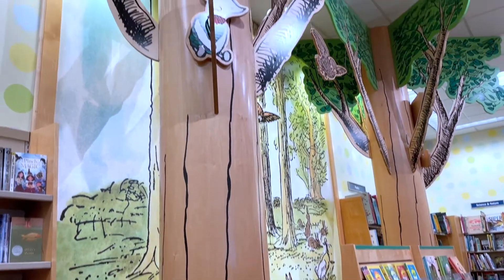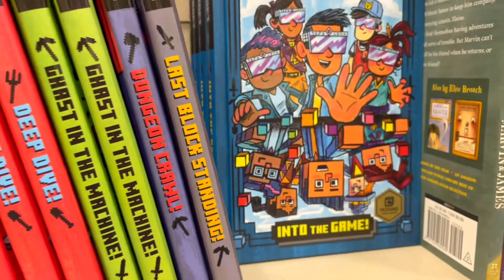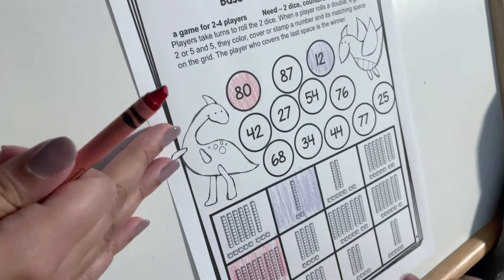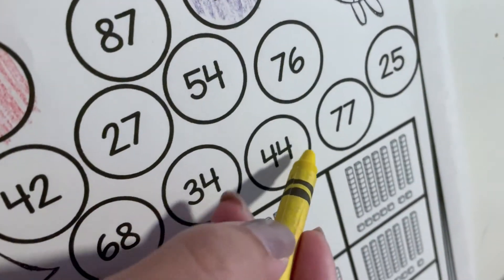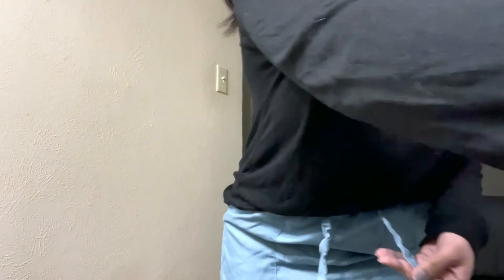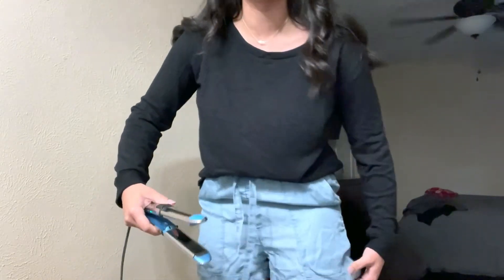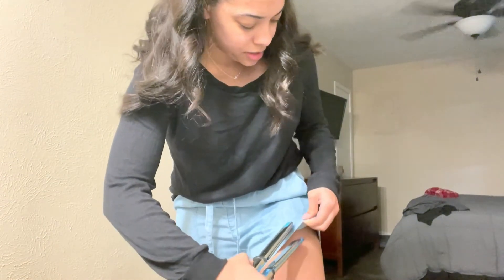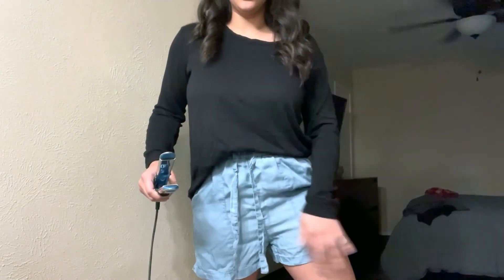The Talk Every Homeschool Mom Needs // Day in the Life of a Mom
How I Plan Without Curriculum -

I'm Lauren, a certified elementary teacher turned homeschooling mom and entrepreneur. I share my journey and support right here as well as other places we can connect below. I'm SO happy you're here!